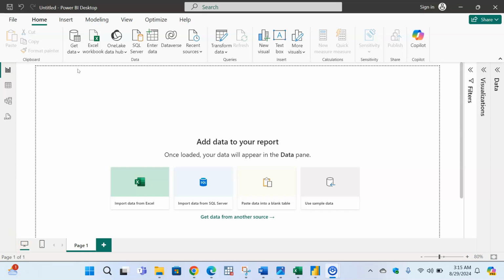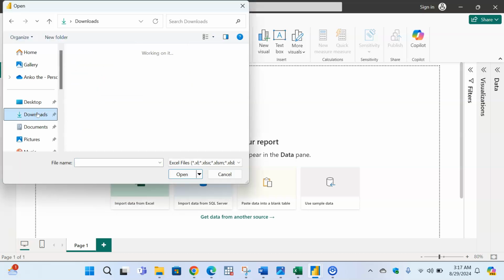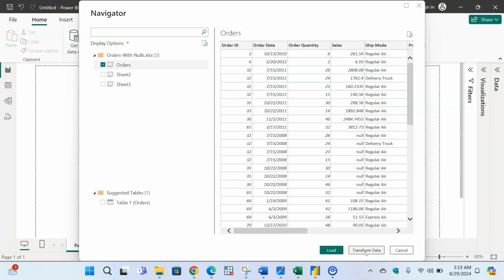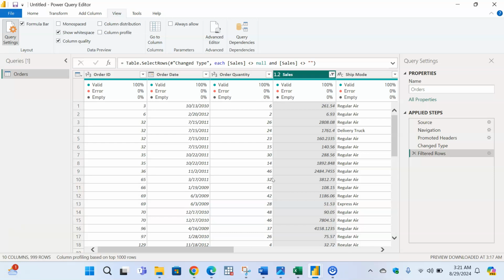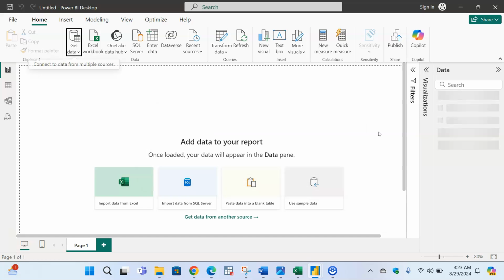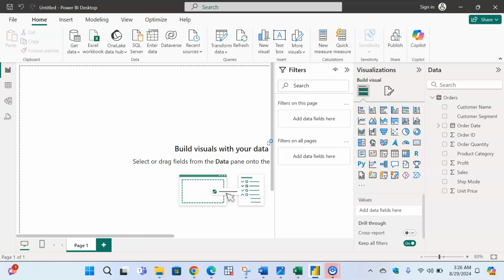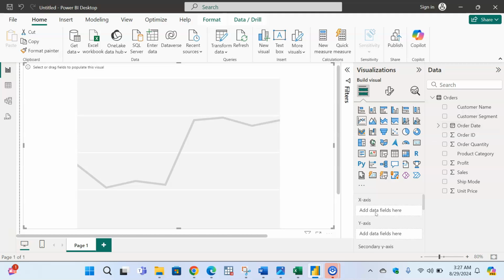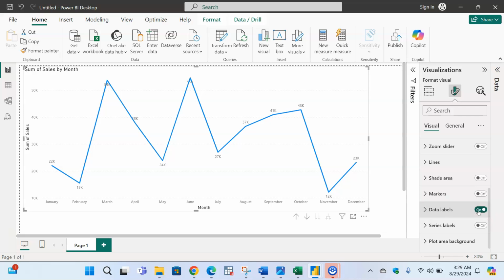Introduction to POWER BI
The video provides an introduction in POWER BI tool.
This includes loading data, doing minor data cleaning and making your first visual.